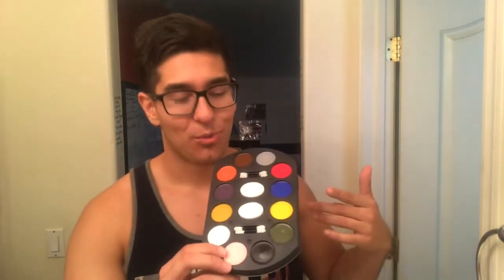Scary Demon Halloween Makeup Fail (How to Monster)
Hey Everyone Alex here! It is OCTOBER! Due to the fact that it is now October y'all can expect a TON of Halloween themed videos this month. In this first ever How to Monster video up on my channel I attempted to do a hybrid red demon skull thing. needless to say it did not go well at all. Not surprising since I have never used makeup before. But here it is my red skull demon hybrid fail!